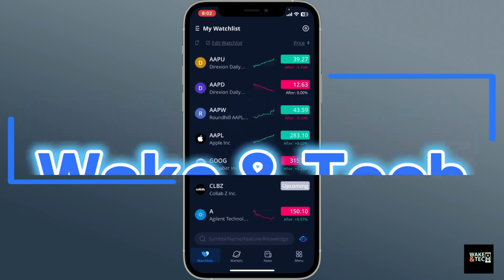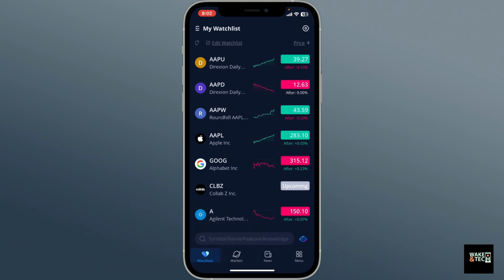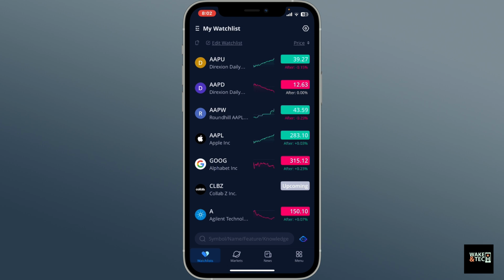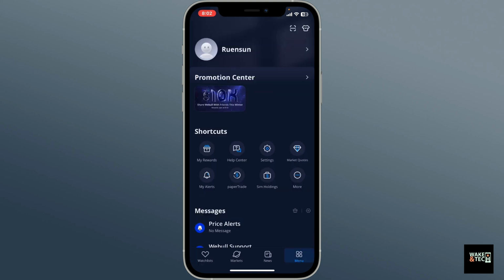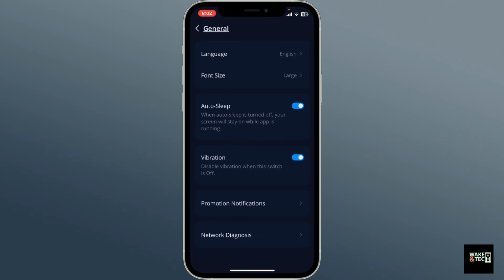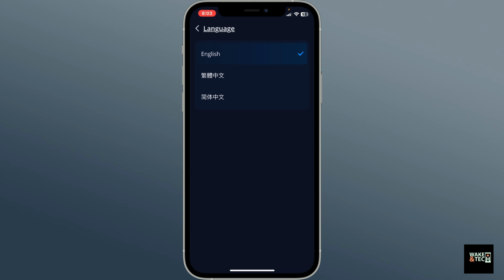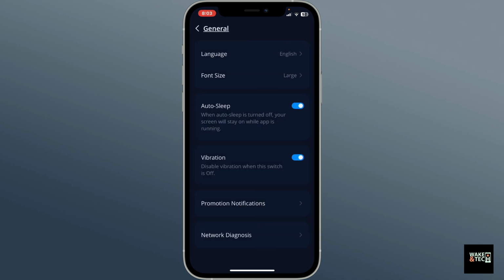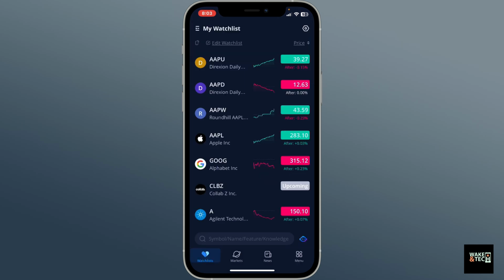How to Change Your Language on Webull App? Switch Language Settings in Webull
Learn how to change the language setting on Webull in just a few easy steps! Whether you're using the Webull mobile app or desktop version, this guide will help you switch to your preferred language for a smoother and more personalized trading experience.